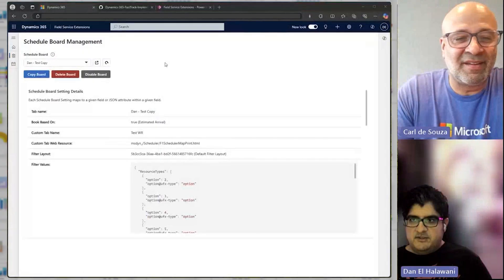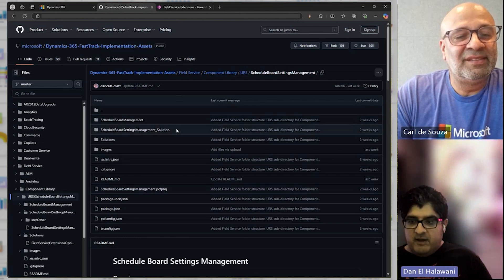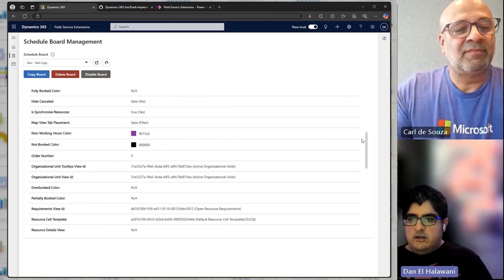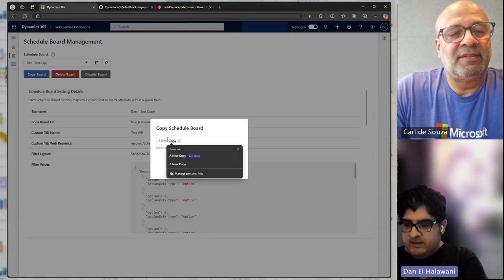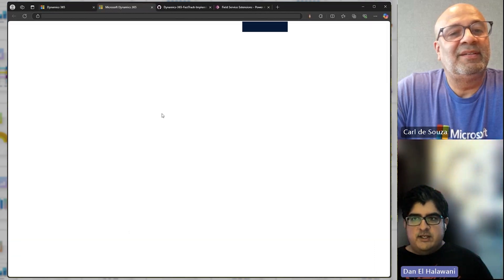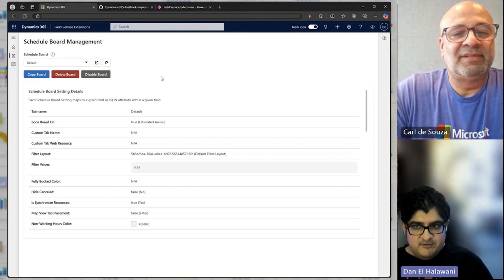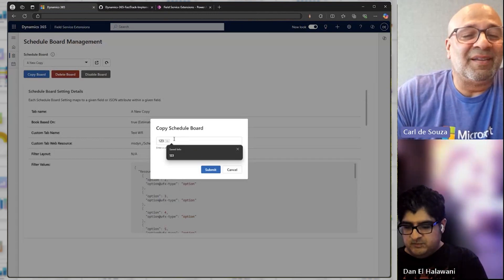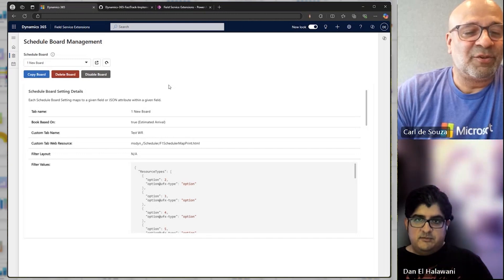Schedule Board Settings | FastTrack Dynamics 365 Cafe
Join Carl de Souza and Dan El Halawani from the FastTrack team at Microsoft in the next episode of "Dynamics 365 Cafe," as they showcase an innovative PCF control for Dynamics365 Field Service.

Learn how this control simplifies the process of copying schedule board tabs, making it easier to manage and customize your schedule boards. Take a quick dive into the setup, functionality--and where to find the source code on GitHub. Don't miss this exciting demo and see how you can enhance your Field Service management!